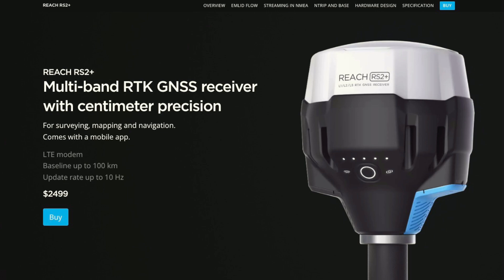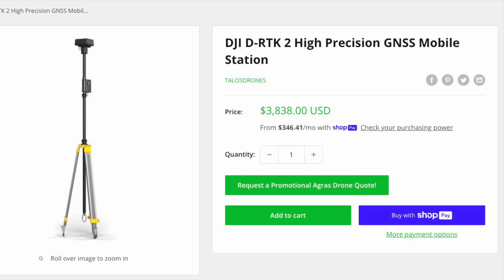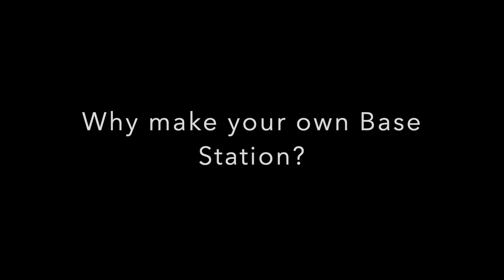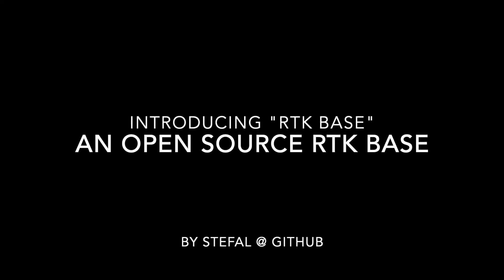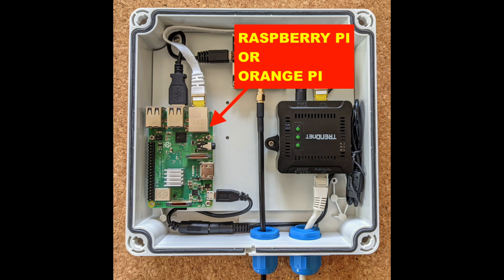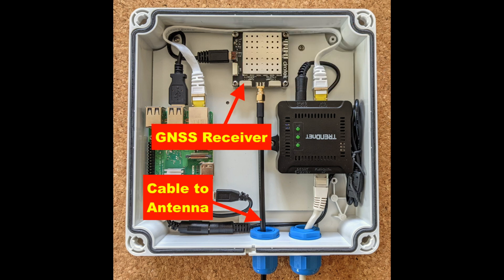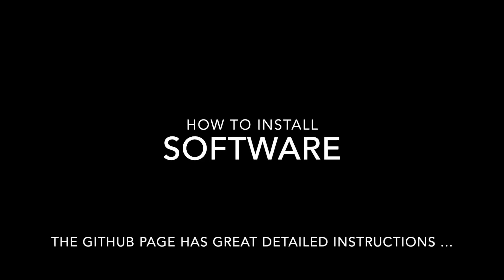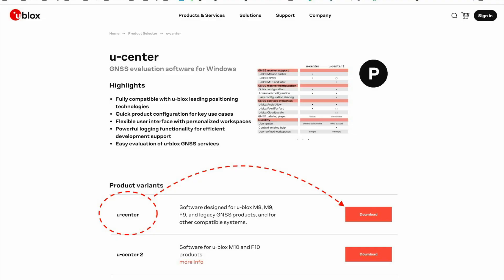DIY GNSS BASE STATION RTK BASE SERVER for NTRIP CASTER with WEB INTERFACE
This video will show you how to make your own Web based RTK Base Server using GNSS satellites to achieve centimeter level accuracy for your RTK Rover. We are using an Open Source source from Github maintained by Stefal. This GNSS Base Station can be used as an NTRIP Caster server. Your RTK Rover can connect to a caster server or can be an NTRIP server provider directly. The best feature of this RTK Base Server is its user friendly and great looking web based user interface.

Here are all the hardware components to make this DIY GNSS Base Station:
✅ ✅ 👉 Plastic Box
✅ ✅ 👉 Raspberry Pi 3 Model B+
✅ ✅ 👉 U-blox F9P GNSS receiver
✅ ✅ 👉 GNSS Satellite Antenna
✅ ✅ 👉 POE Splitter